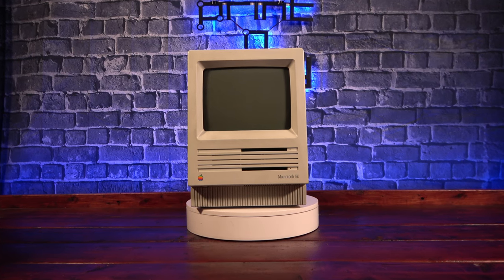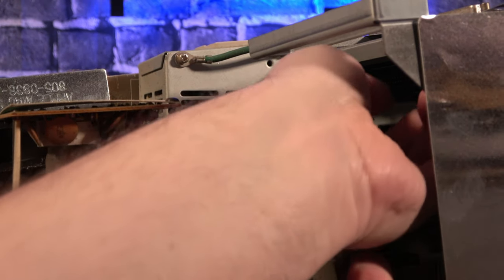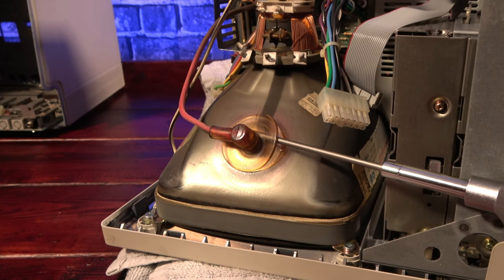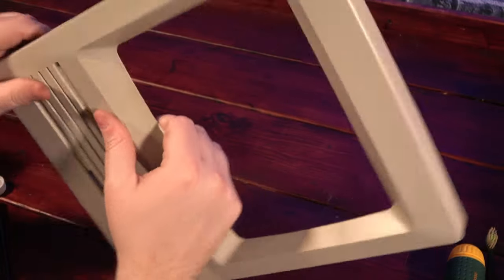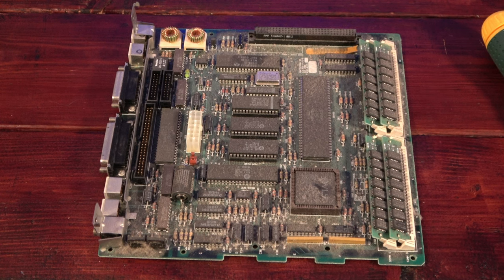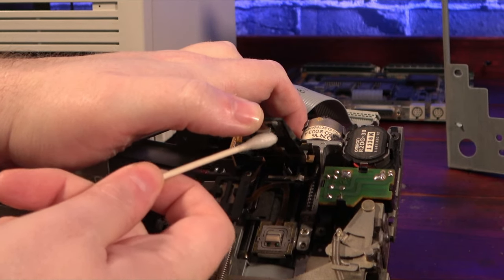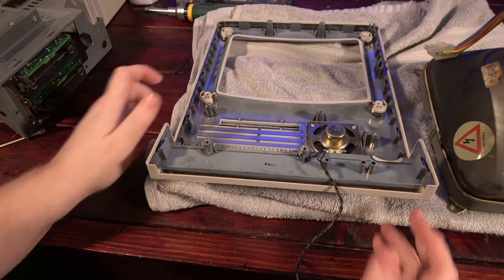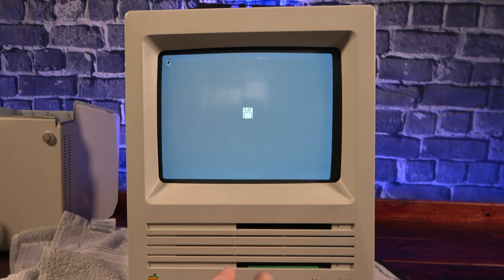I broke this Macintosh SE. [Part 1]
I picked up a Macintosh SE that was in great physical shape, but still had its PRAM battery in place. Unfortunately, my cleaning and restoration didn't go as planned. Hopefully you learn from my mistakes and don't repeat them.

0:00 Introduction
0:34 Disassembly
3:50 Cleaning the body
4:02 Retrorite Time!
5:07 PRAM Battery Removal, Memory Upgrade, and logic board cleaning
6:01 Where it all went wrong...
6:43 Reassembly and CRT Adjustment
8:29 The Result of my Error